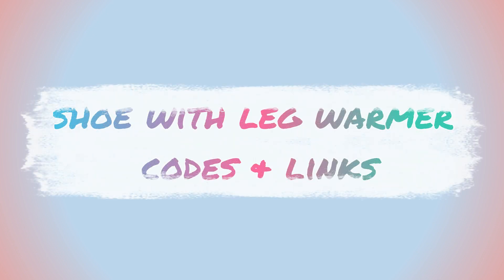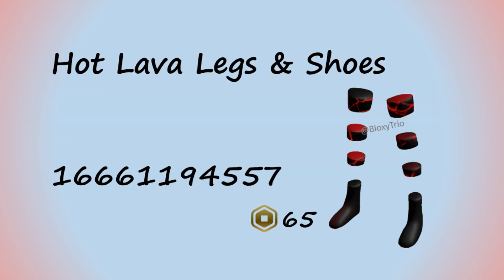SHOE WITH LEG WARMER CODES & LINKS FOR GIRLS & BOYS [] Berry Avenue, Bloxburg [] ROBLOX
You can use these Codes in Brookhaven, Bloxurg, Berry Avenue & other Roblox games.

new shoes with leg warmers codes for berry avenue
shoes with leg warmers bloxburg codes
leg warmer codes for berry avenue
leg warmer codes for bloxburg
cute shoe code for berry avenue
cute shoe codes for bloxburg
roblox shoes with leg warmer codes
roblox codes
berry avenue codes
bloxburg
bloxburg codes
brookhaven rp
brookhaven id codes
berry avenue roleplay
bloxburg family roleplay

bloxy trio